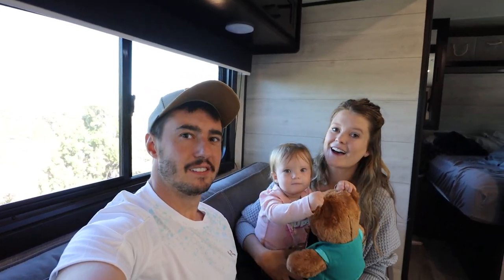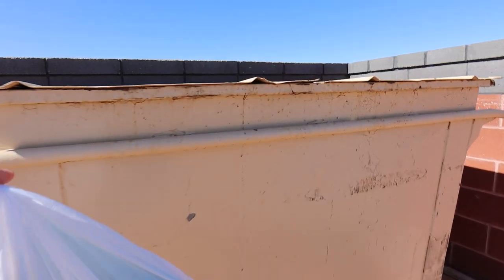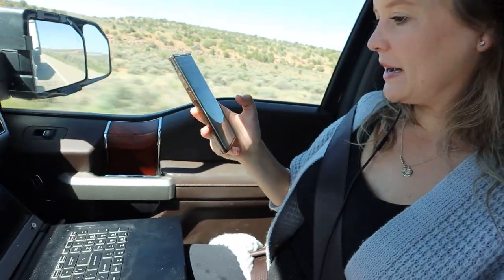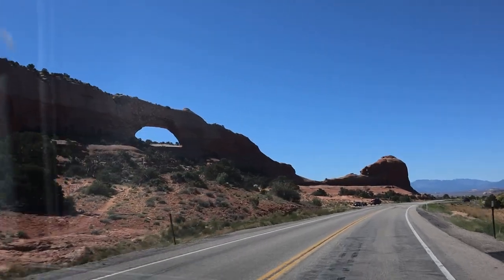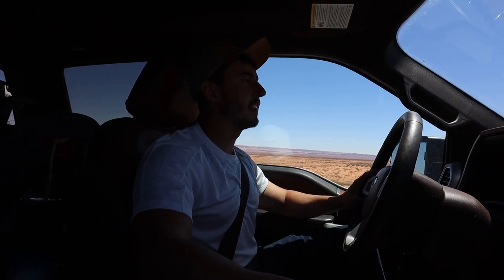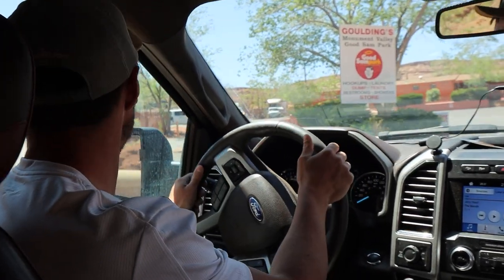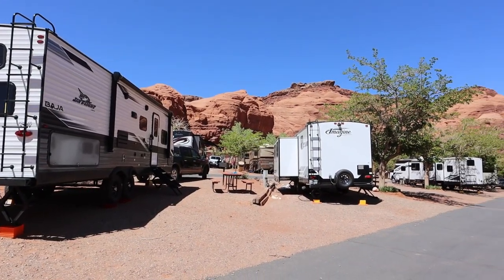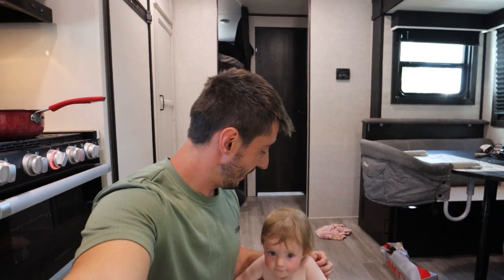DAY 1 - RV LIVING Vlogs, but TRYING SOMETHING NEW in MONUMENT VALLEY!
MONUMENT VALLEY and Gouldings RV Resort is SUCH a cool area! In today's RV Living vlogs we leave the AMAZING Dead Horse Point State Park in Utah and started heading south again. We didn't stop to enjoy Monument Valley from Forest Gump the first time through but now is the time! Believe it or not it feels even cool RV traveling through there than it looks on camera.

We also hope you enjoy this 7 consecutive days of uploading RV Living vlogs. We wanted to try something new and shake things up a bit with our family travel vlogs and have always thought things like vlogtober and other events lifestyle vloggers do was cool, so this is like our little RV vlogs trial run to see how you all like it. So be sure to give us your thoughts.

So we hope to see you in tomorrows RV life vlog as we continue RV camping at the Gouldings RV resort, and will be showing more of our RV lifestyle as we explore and RV Monument Valley, and will eventually be heading to Sedona, and the Grand Canyon in this format as well. Cheers and seeyah tomorrow!